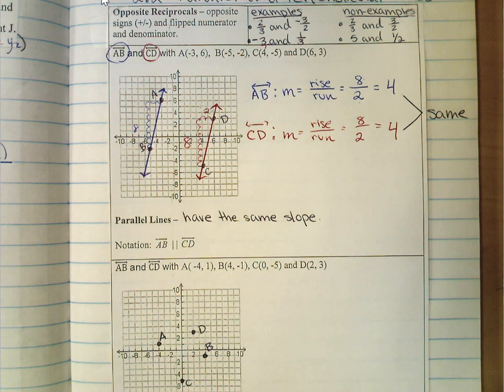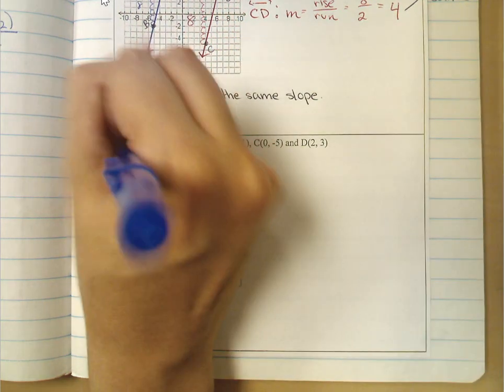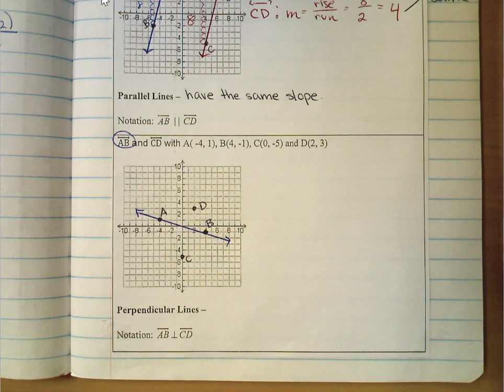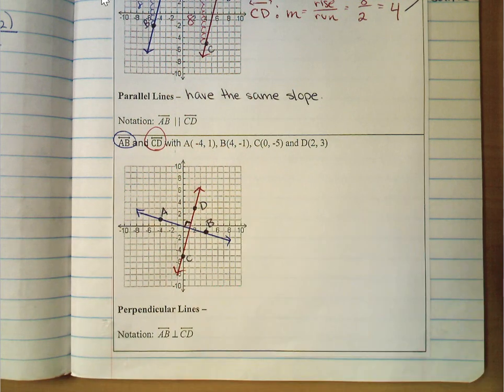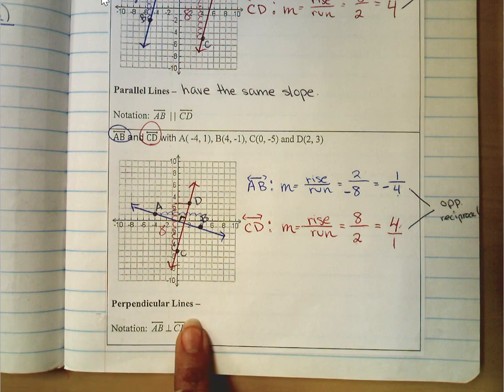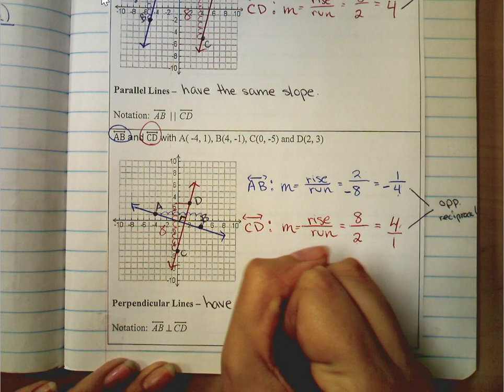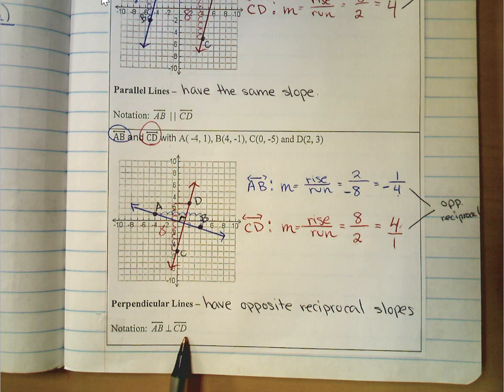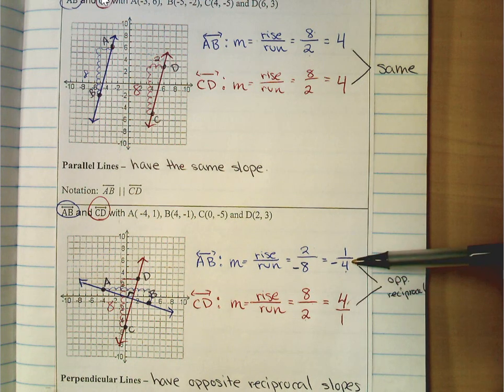2.2 Video Notes